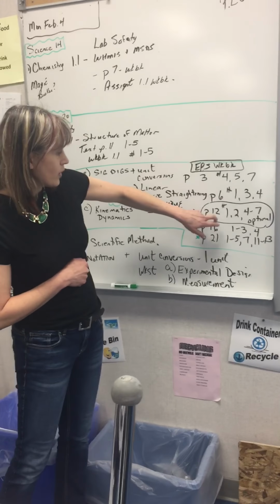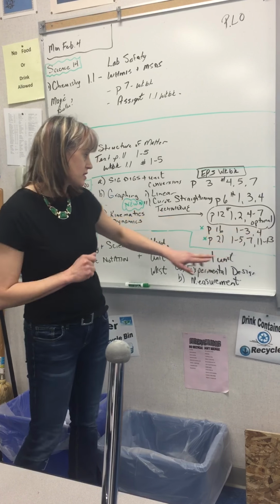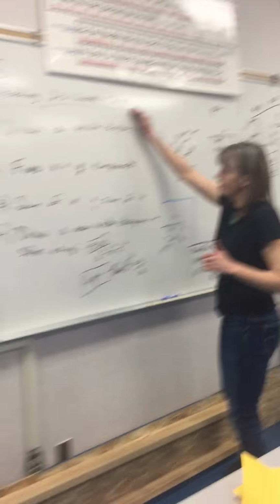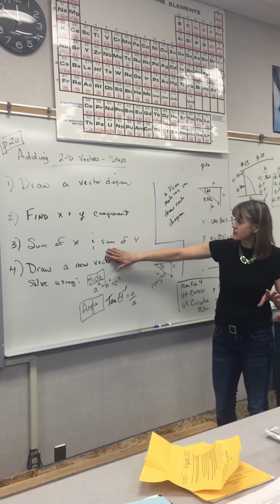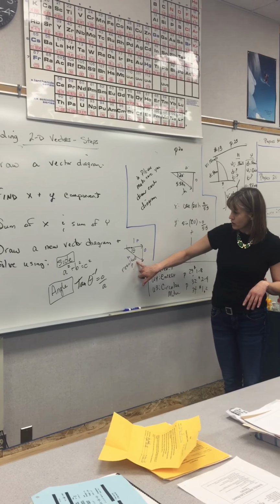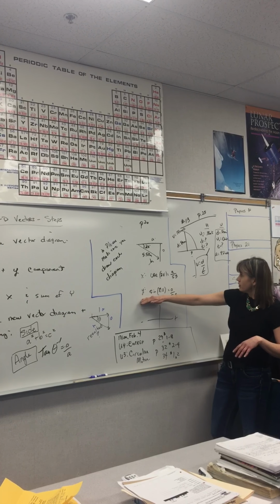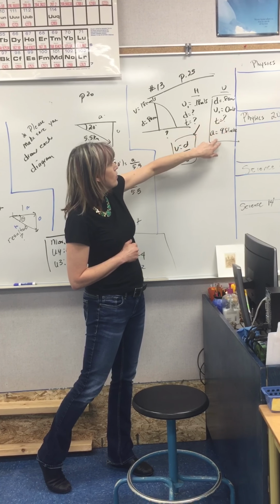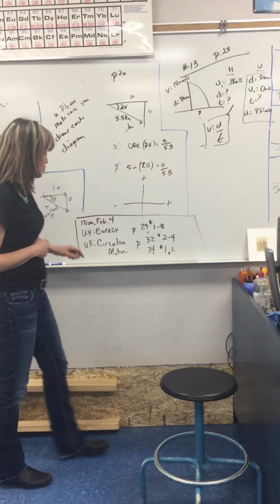Physics 30-Physics 20 review Hutchinson